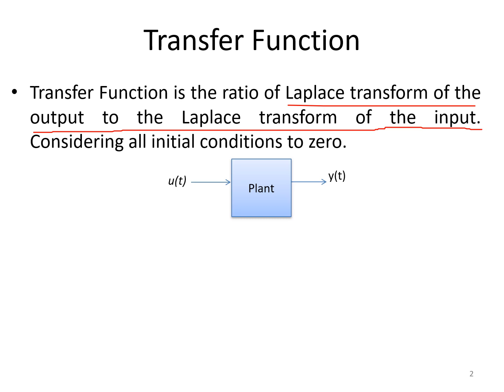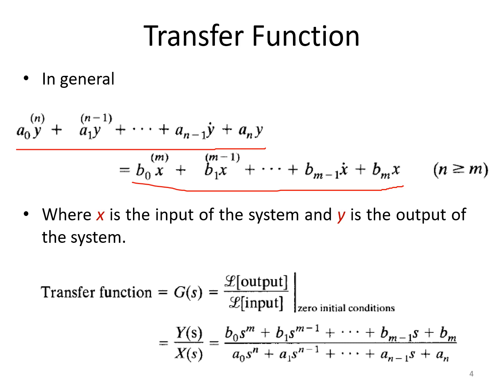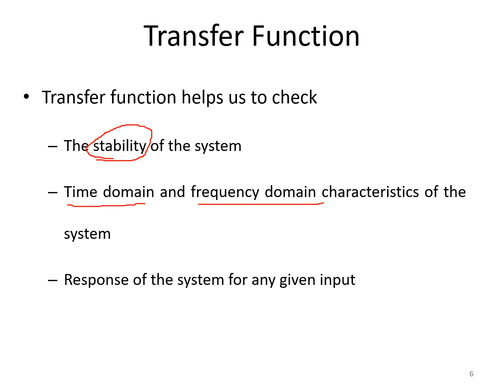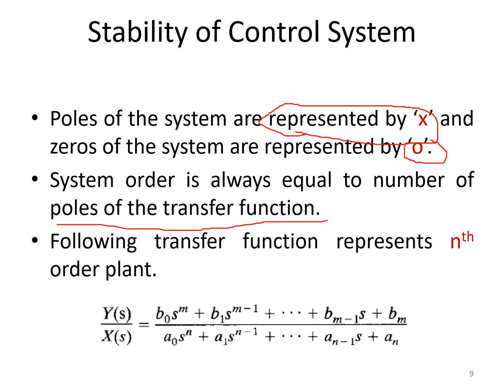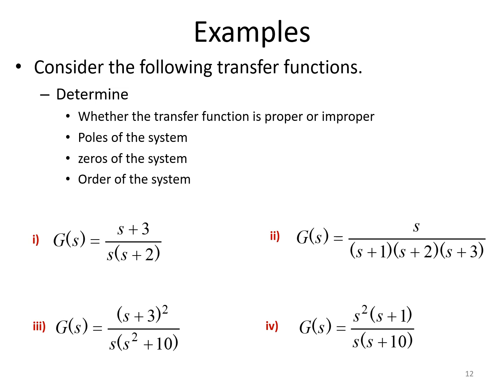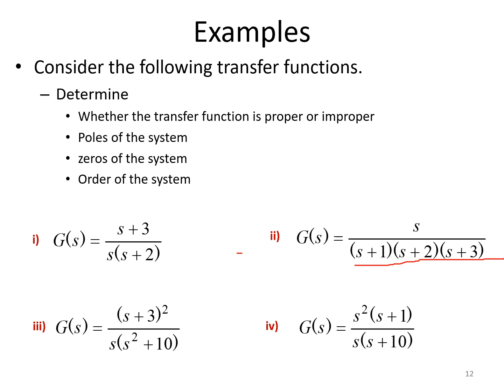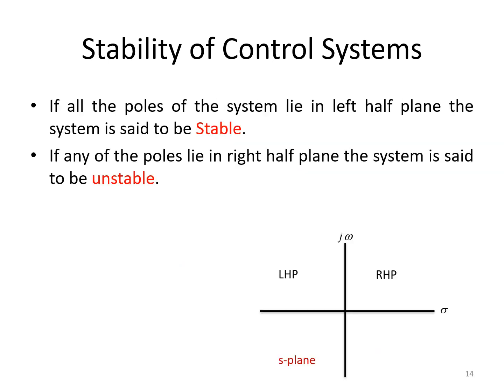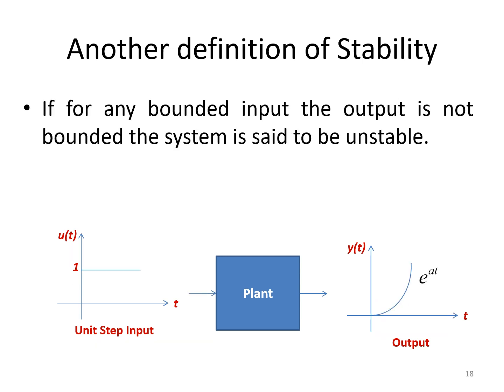Control Systems - Transfer function